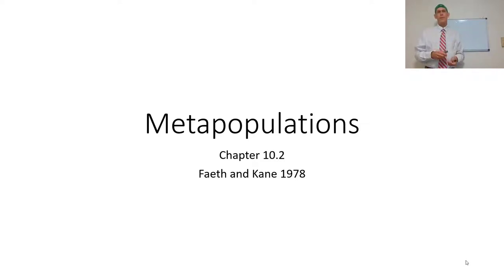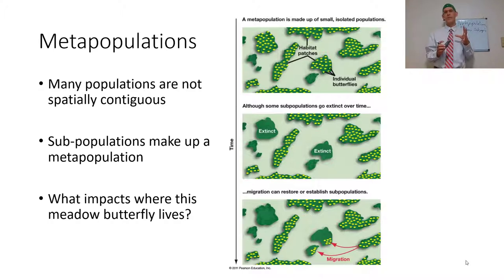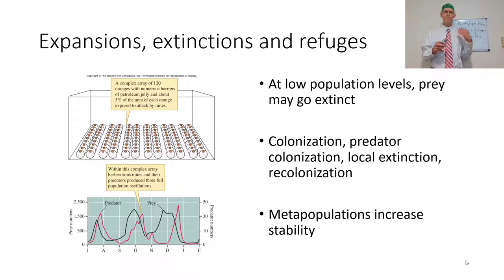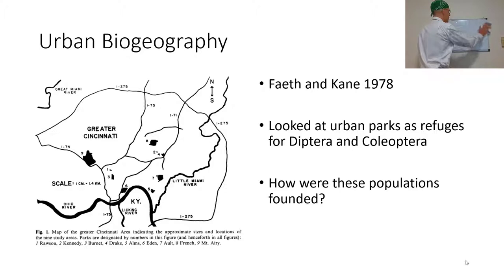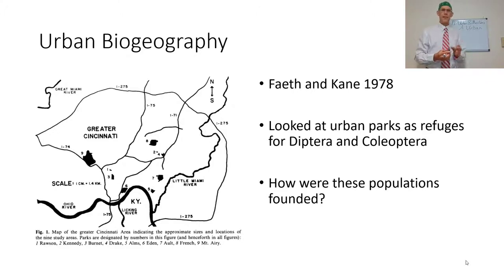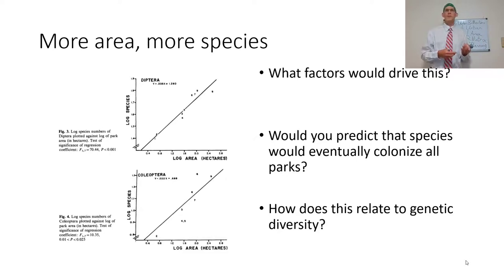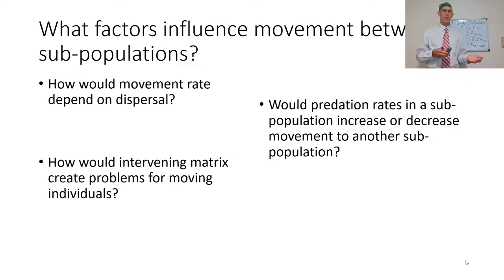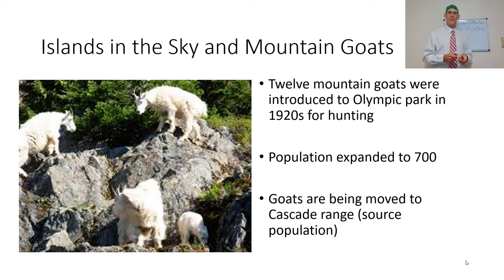19 Lecture Metapopulations